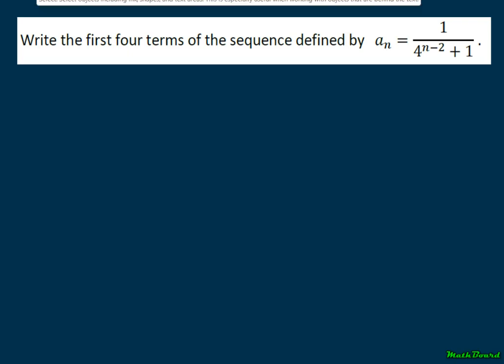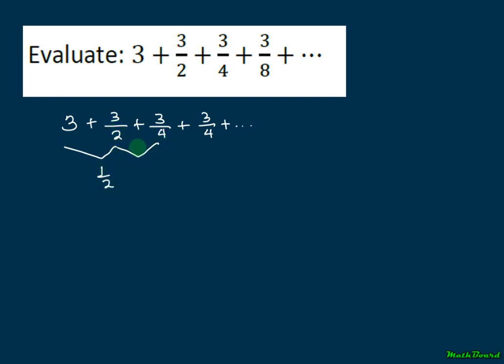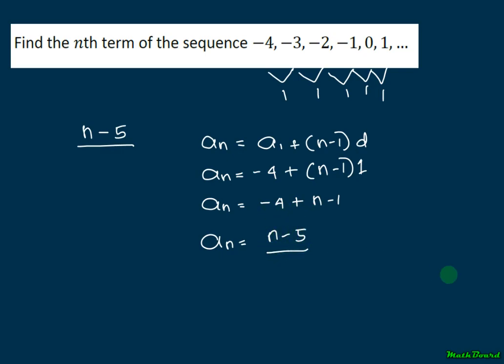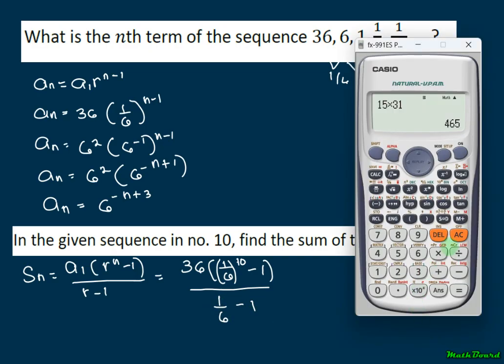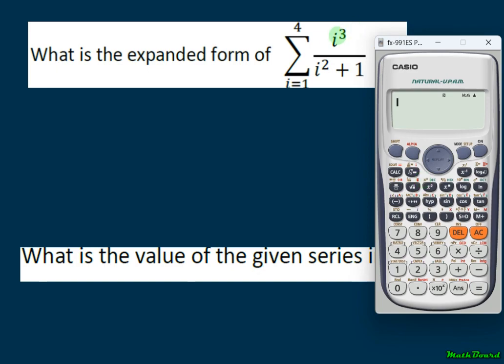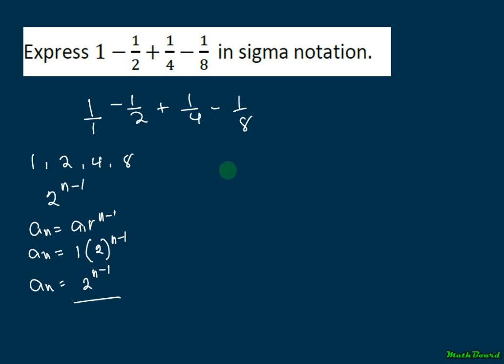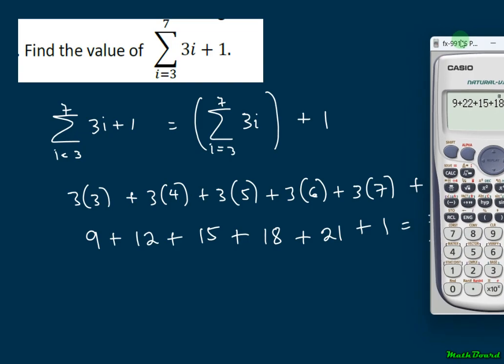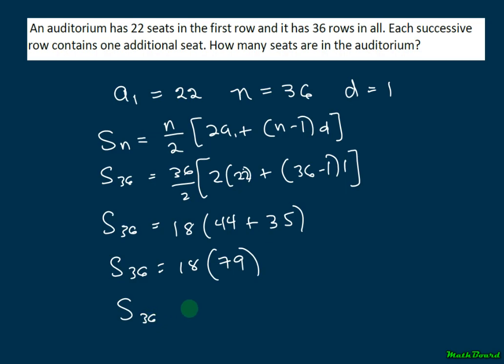[PRECAL] PROBLEMS ON SEQUENCE, SERIES AND SIGMA NOTATION